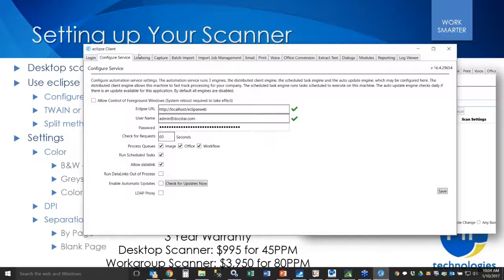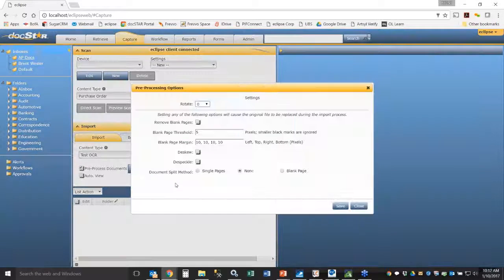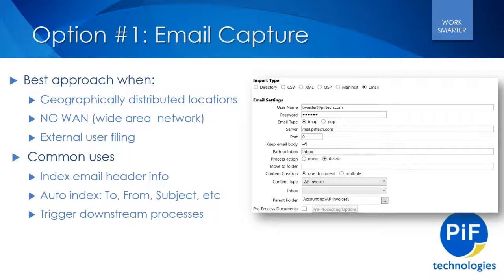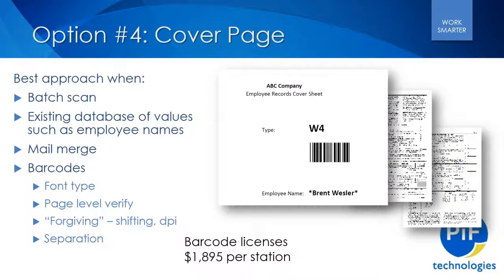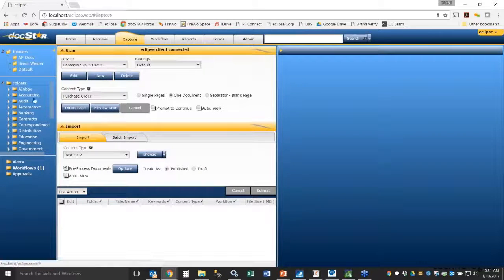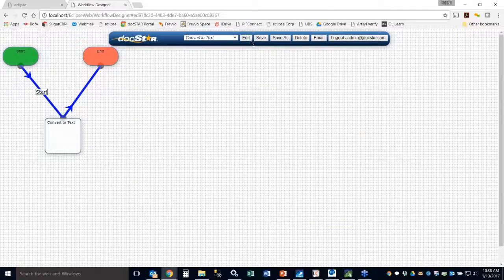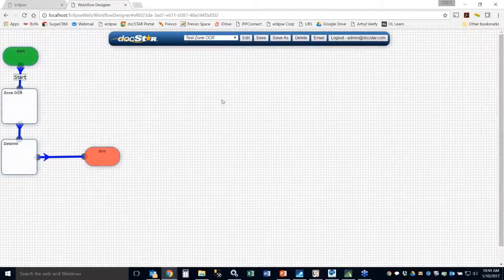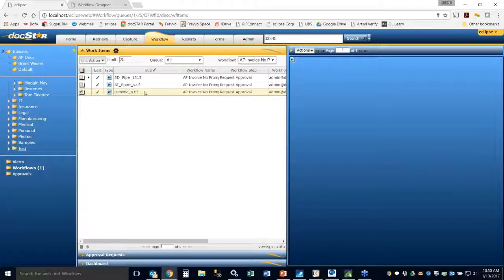Eclipse 102: make your capture process more efficient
In this recorded webinar, learn about the various capture methods available within DocStar . Including, zone OCR, email monitoring, barcode separation and recognition, MS Office connector, virtual print driver and advanced capture.

Want to learn more about how DocStar can improve your business?